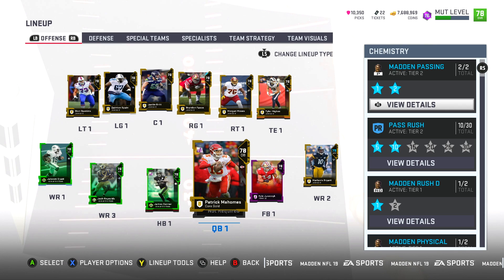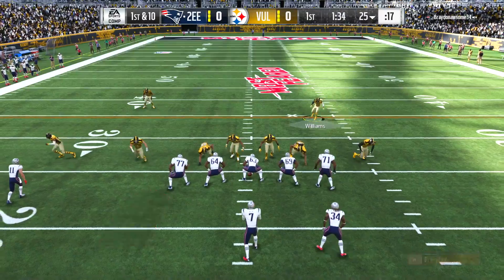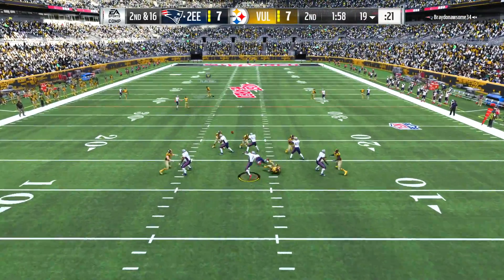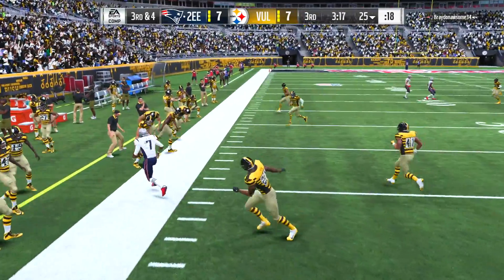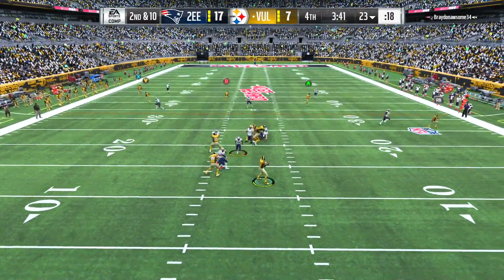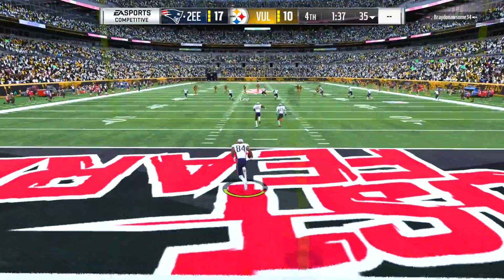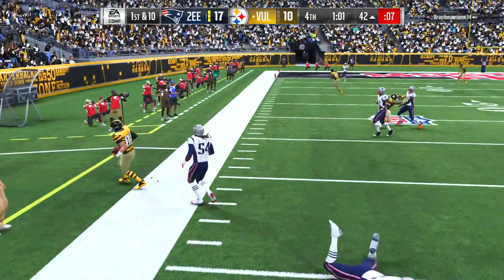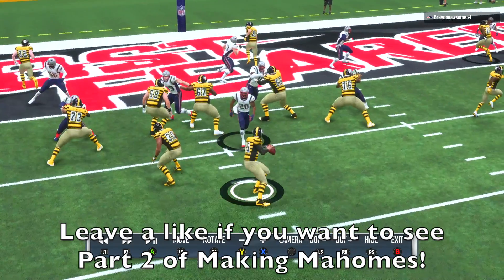Making Mahomes Episode 1: 78 Overall Team! Madden 19 Ultimate Team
In the maiden episode of Making Mahomes, we start with Core Gold 78 overall Patrick Mahomes, and we will attempt to build Showtime all the way to his 99 Overall MVP card. Along the way our team and all its players will be the same overall as our current Patrick Mahomes, which means we need to find a way to win with a 78 overall team. Is this even possible?